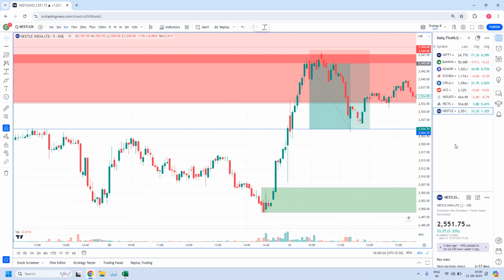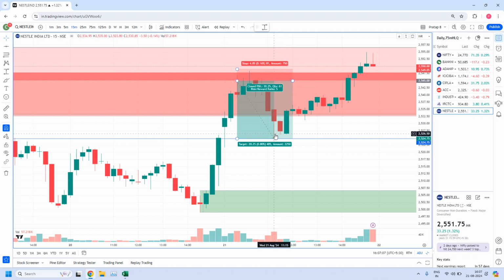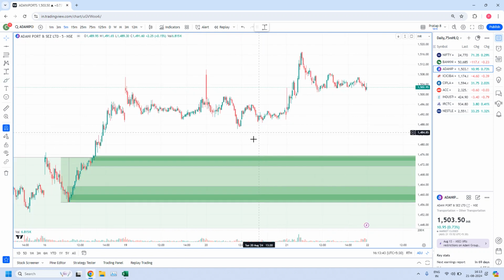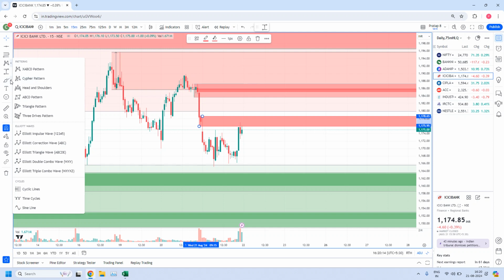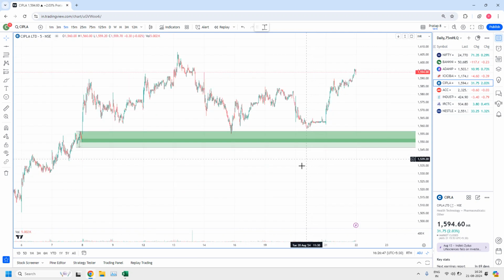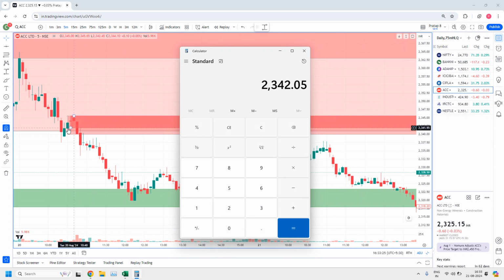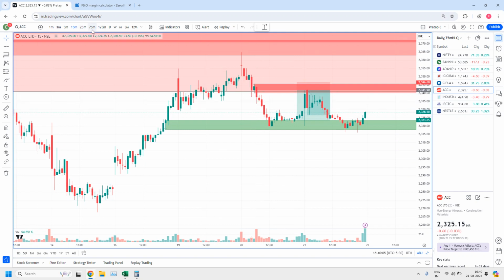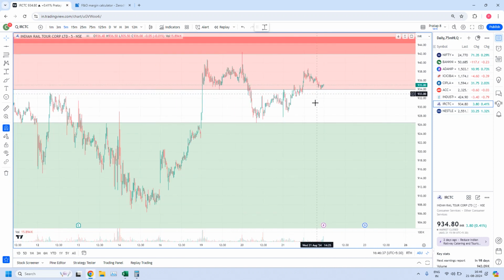High Liquidity (HLQ) Demand & Supply Zone Analysis (21-Aug-2024)